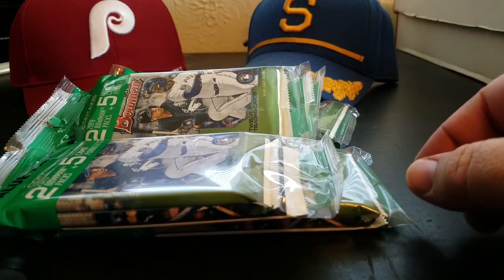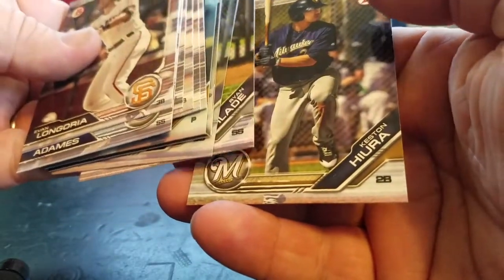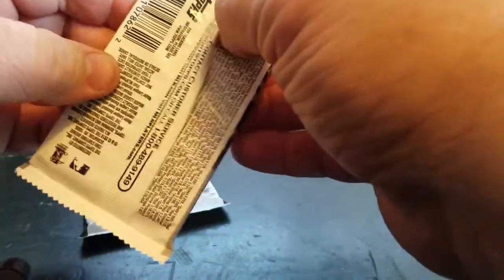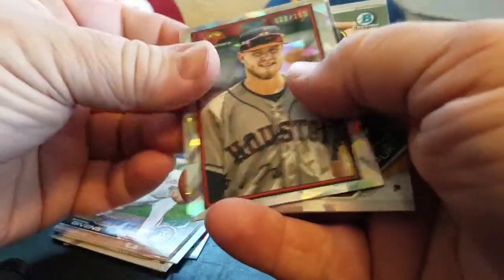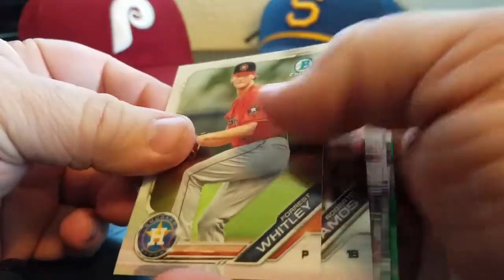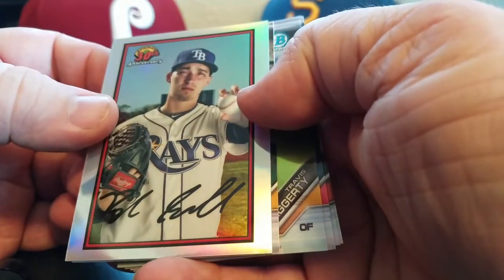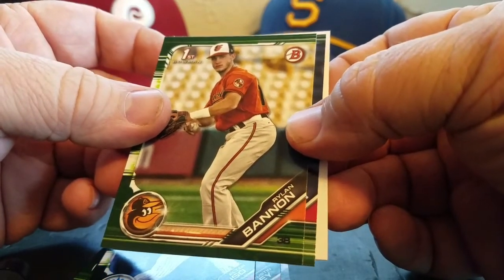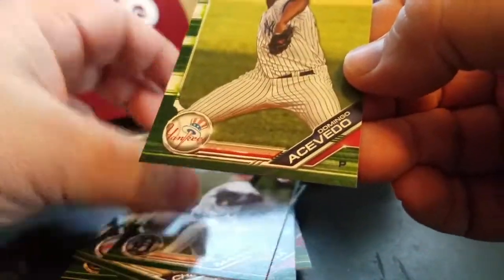4/20/19 (6) Target value packs of 2019 Bowman AUTO HIT!!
Always a good day when you can pull an auto from retail. I finally put my reading glasses on so I could check the odds on the green chrome refractor auto #/99. They are 1:1,442 probably one of my better retail hits ever.